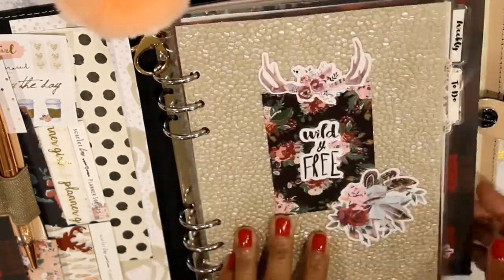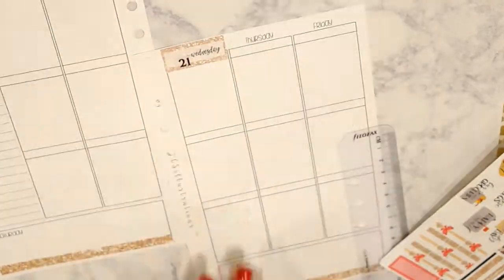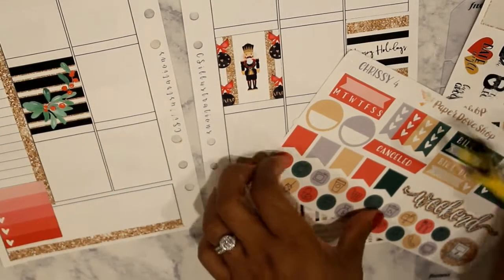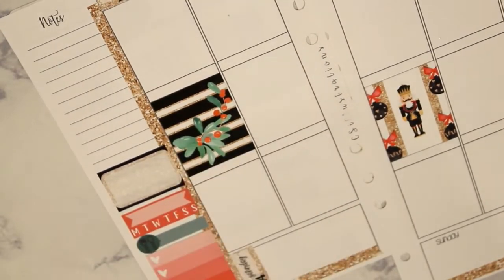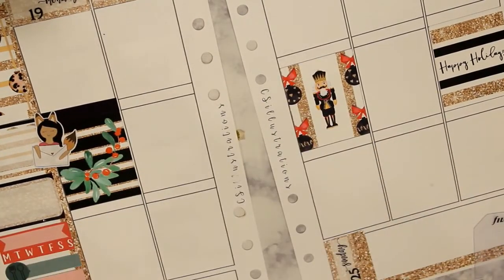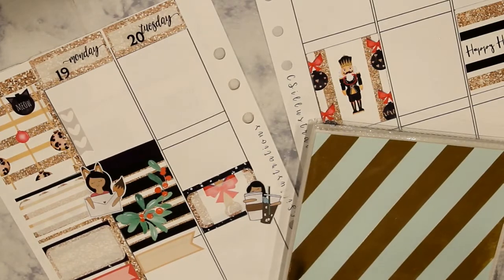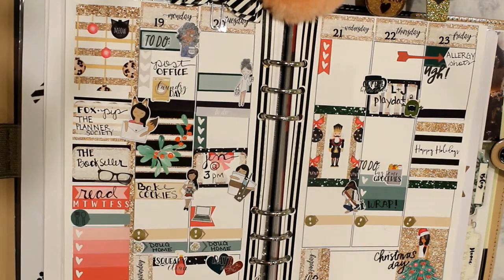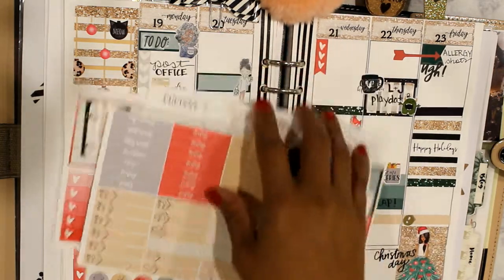Plan with Me|Christmas Week ft. Paper Dove Shop!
Holy crap it's the week of Christmas! I'm using this pretty kit from PaperDoveShop. Join me as I plan and complain about technical issues! :(

Shops mentioned:
Fox and Pip

A5 inserts

Planner instagram: @ohmyheartplans

SC:paperandwhimsy

Flower biz!!